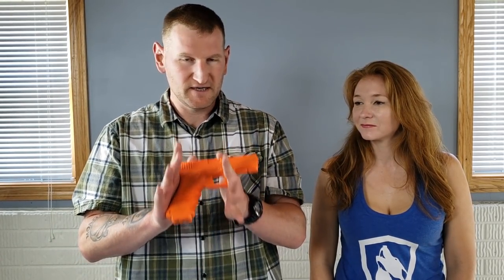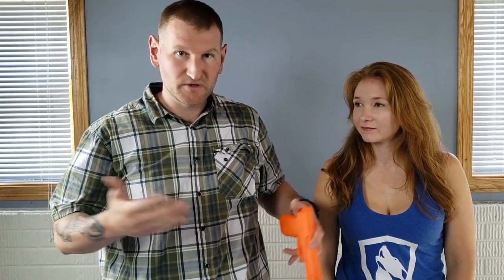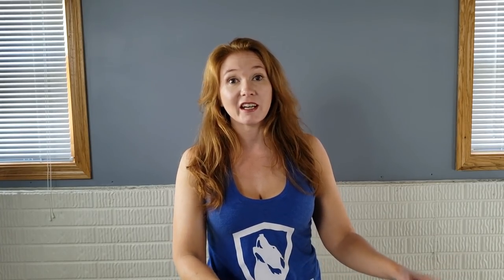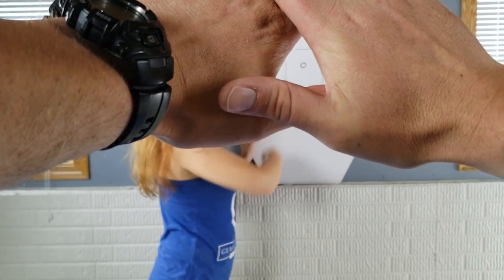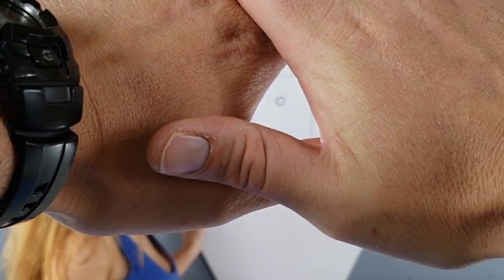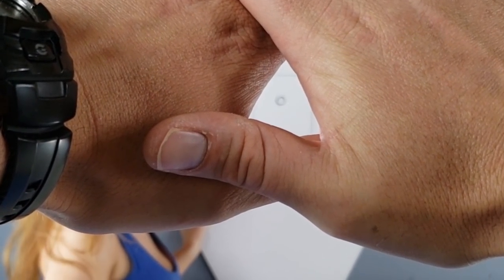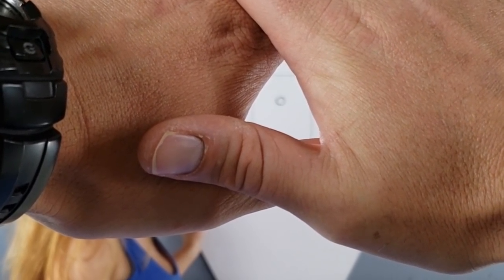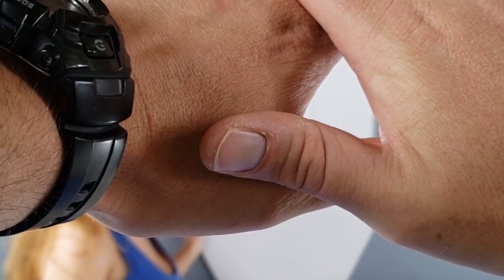Dominant Eye Test | Cross Eye Dominant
BULLETT POINTS:
1)
2)
3)